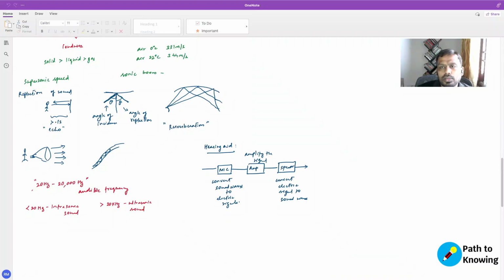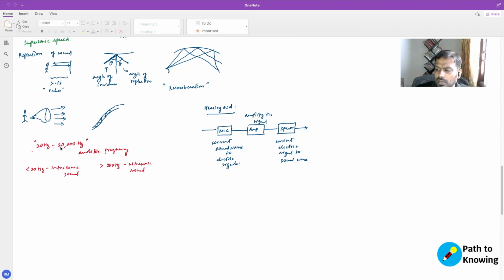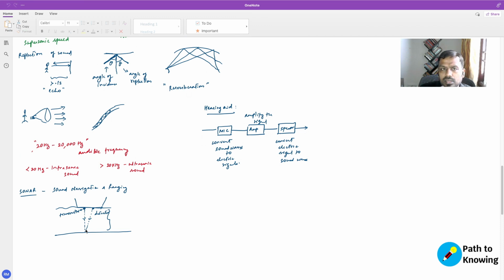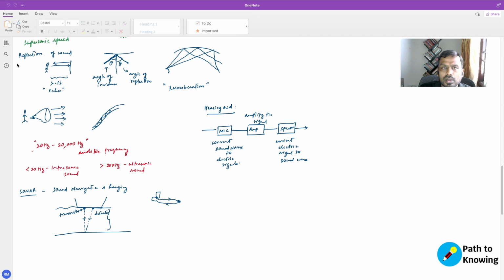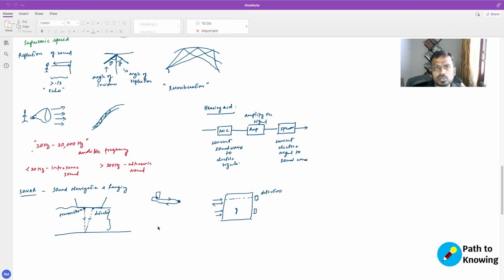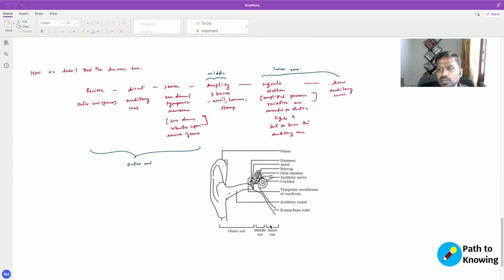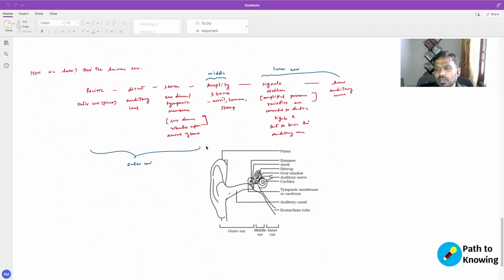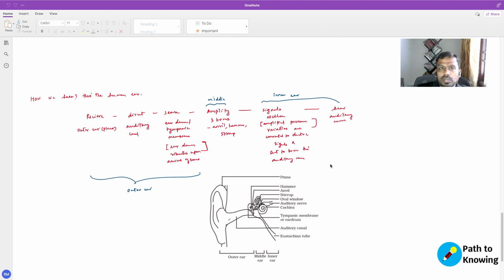Sound - Concepts (Part 4). NCERT Class 9 Physics.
NCERT Class 9 Physics. Conceptual overview of Sound (Part 4)